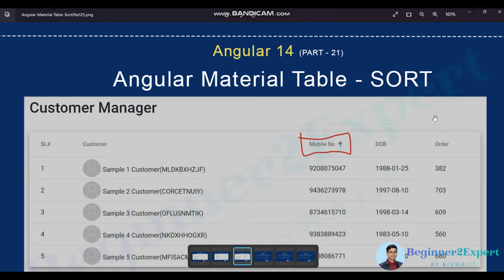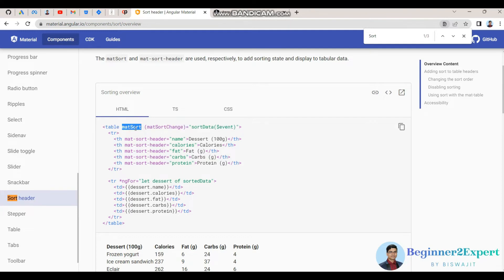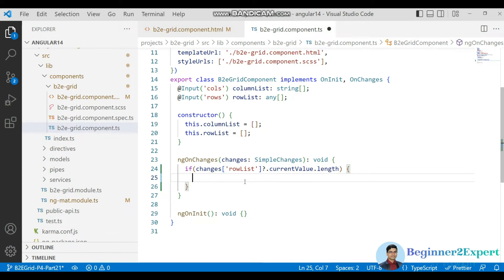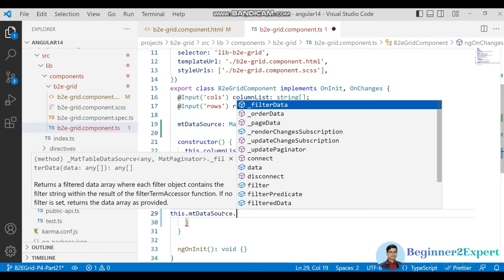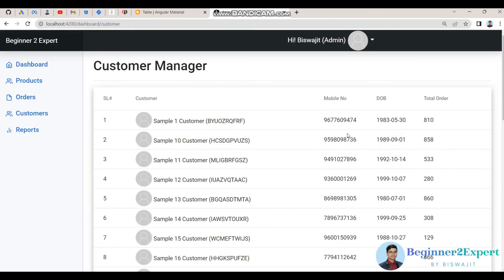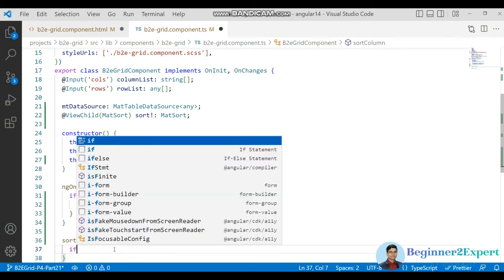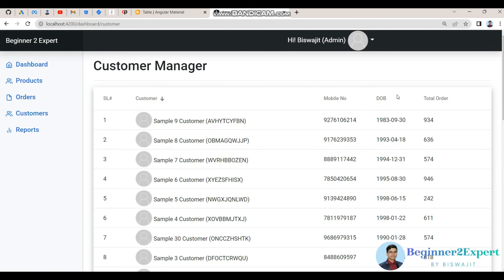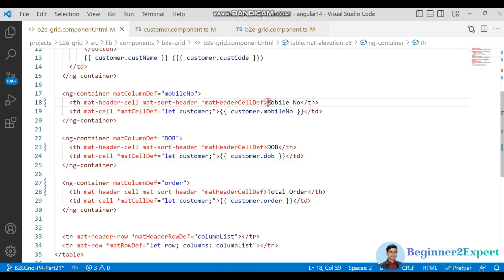Part 21 - Angular Material Table Sorting | How To Customize The Material Table | Angular 14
This is part 21 of angular 14 series and in this session I have explained
about the Angular Material Table Sorting with simple array.

After watching this try to do from your end and don't forget
to write comments if have anything!

Please do help others by sharing this video if you got benefitted from this session.